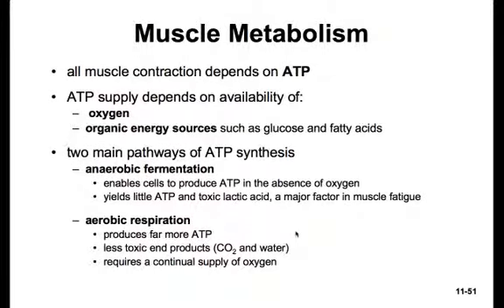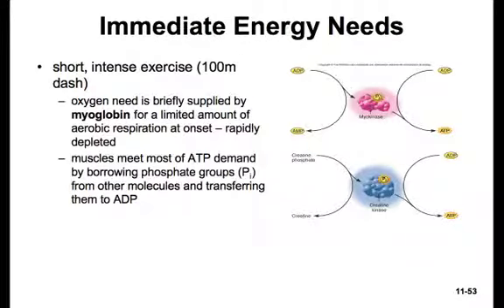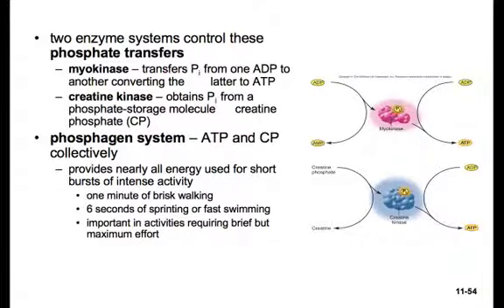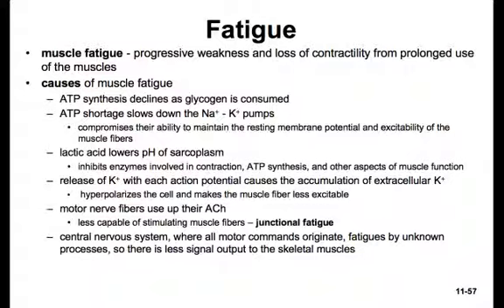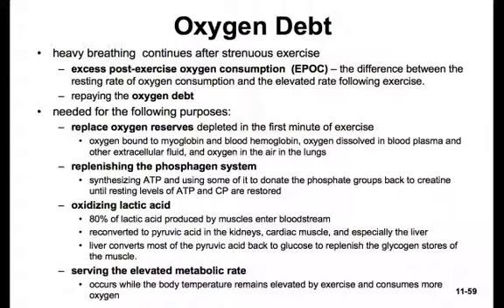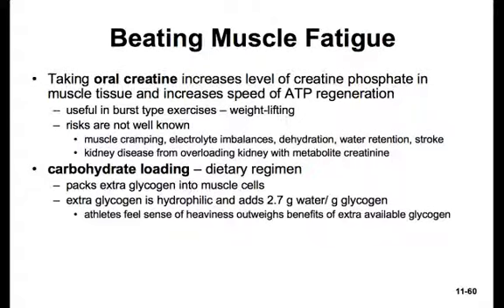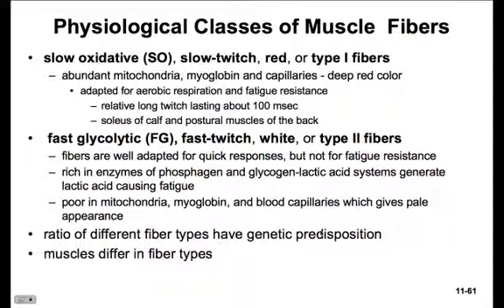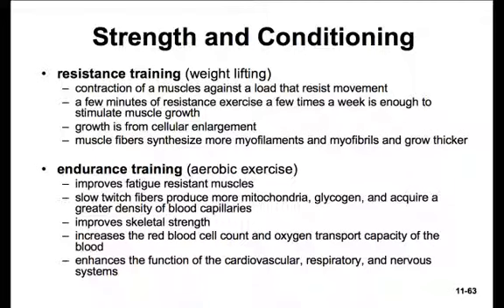CH11e Metabolism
Anatomy & Physiology Lectures (Saladin)Anatomy & Physiology Lectures for my Colorado Mountain College course, in Aspen CO (text = Saladin)